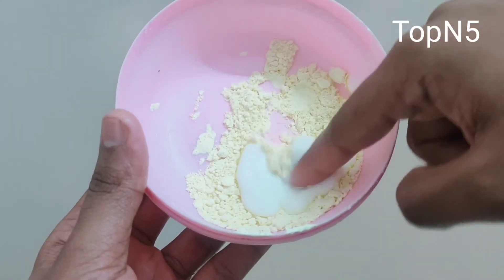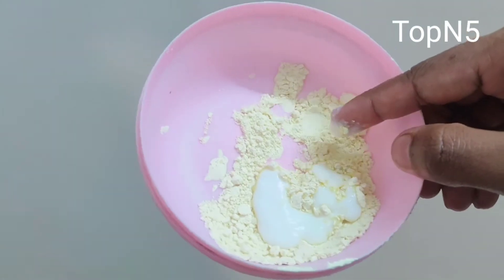2 ആഴ്ച്ച കൊണ്ട് വളുക്കം ✌️✌️✌️ക്രീം ഇടതെ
my phone
Items: കടലമാവ് , തൈര്
15 മിനിറ്റ് ഇട്ടൽമതി
1 മാസം